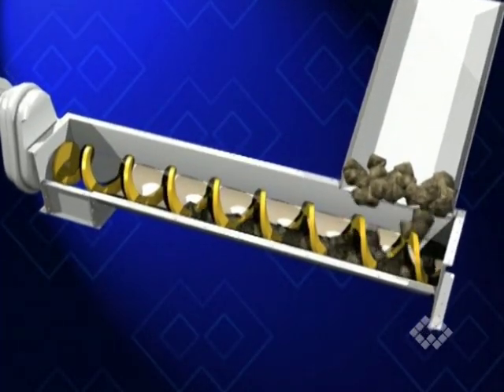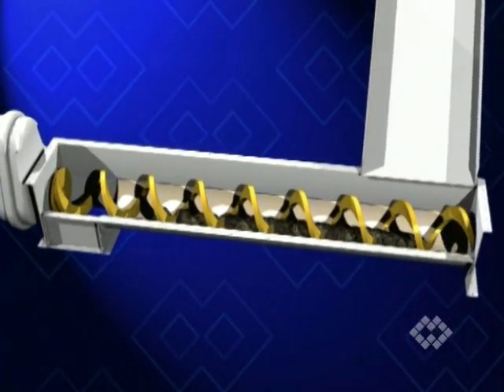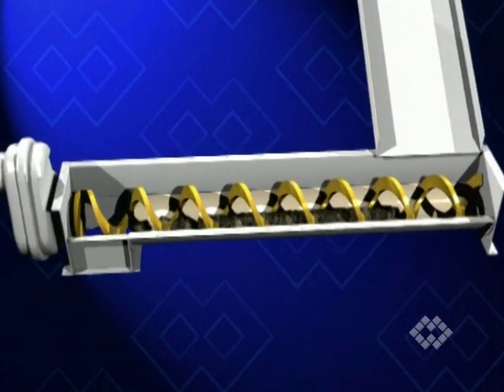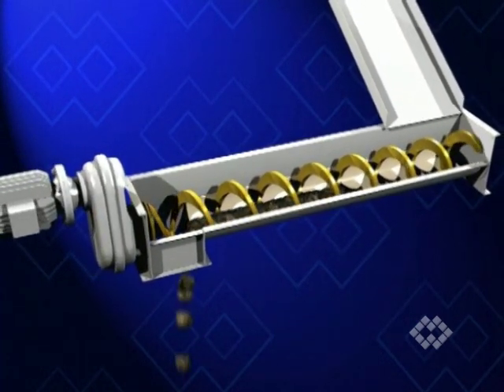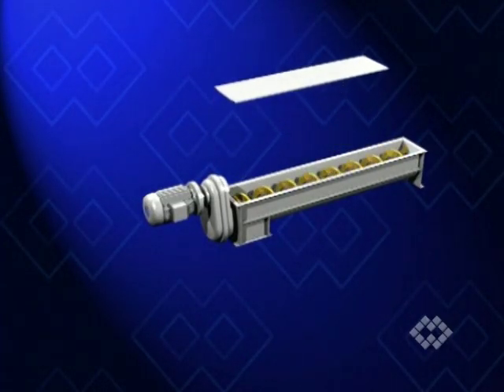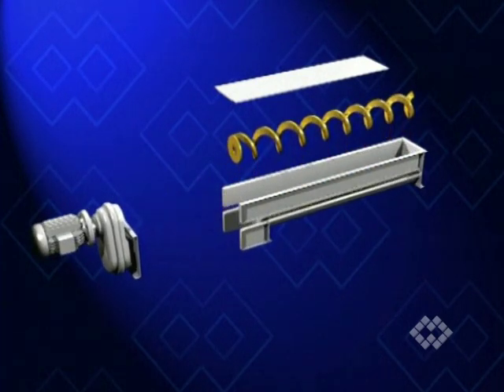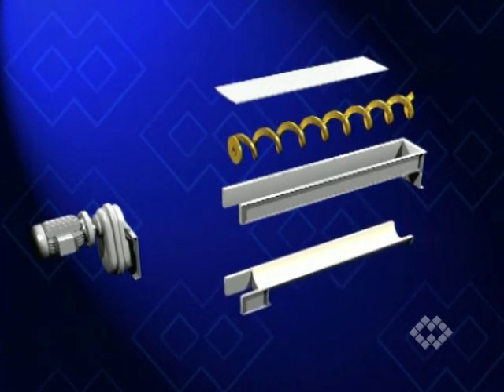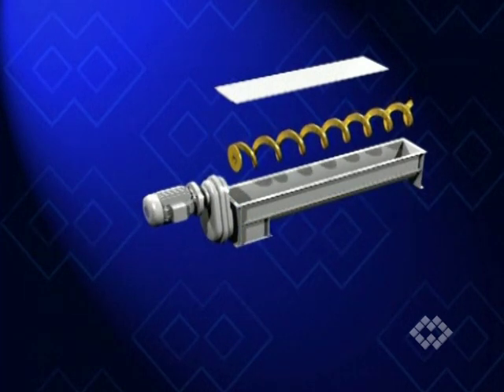SSC - Shaftless Screw Conveyors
The video shows the operating principle of shaftless screw conveyors and examples of application.